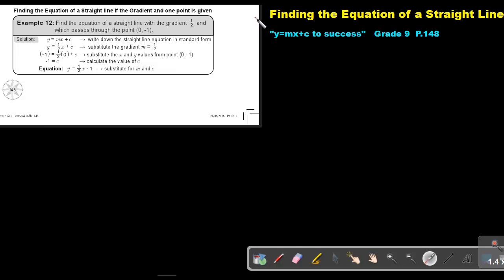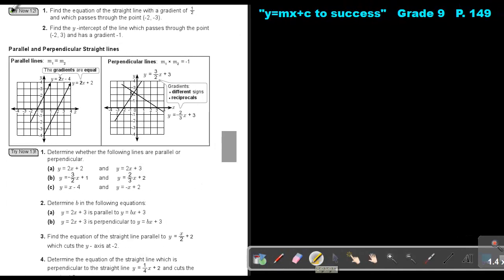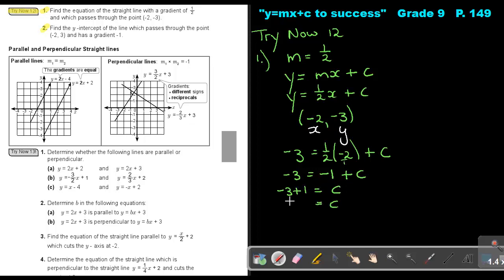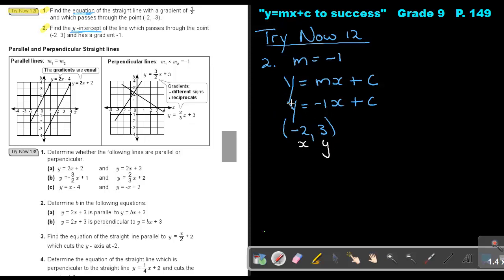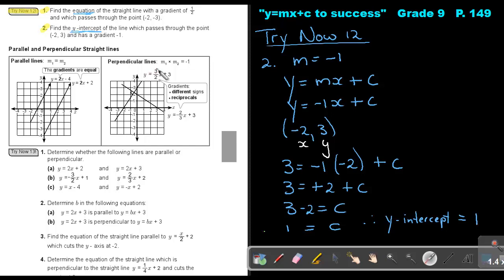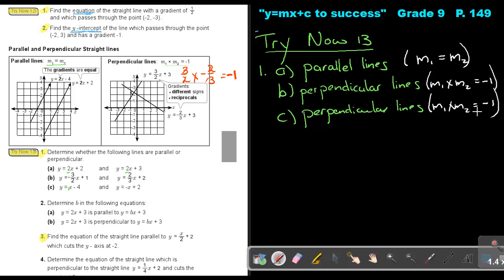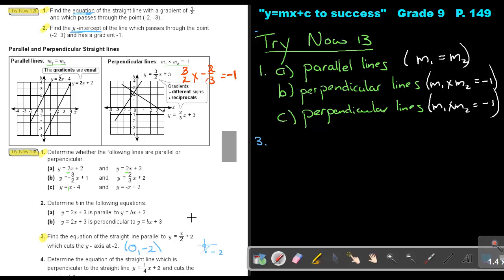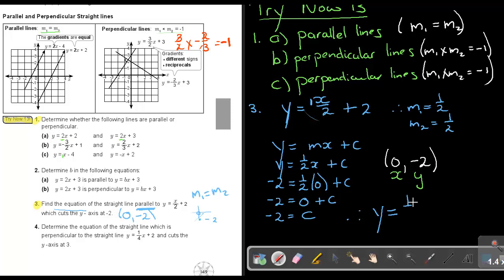5.9 Finding the Equation of a Straight Line - Chapter 5 - part 9